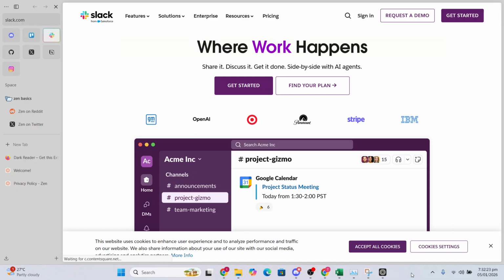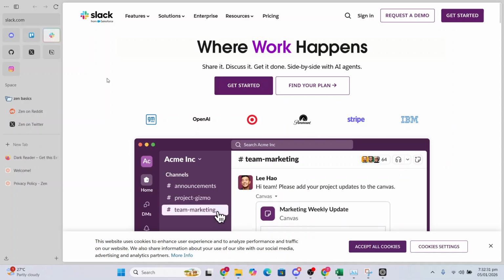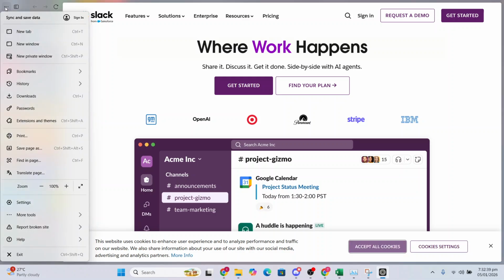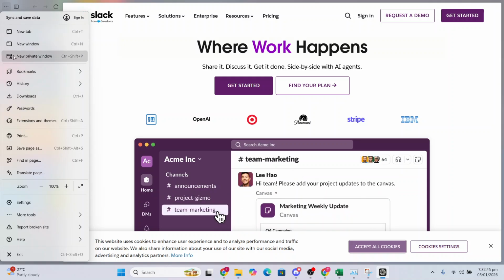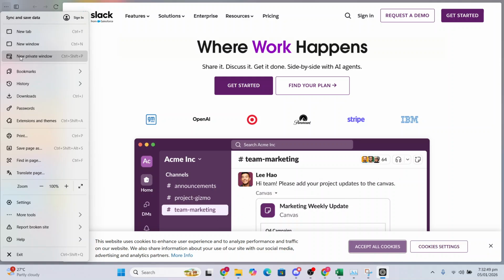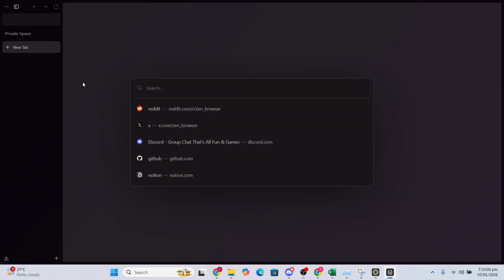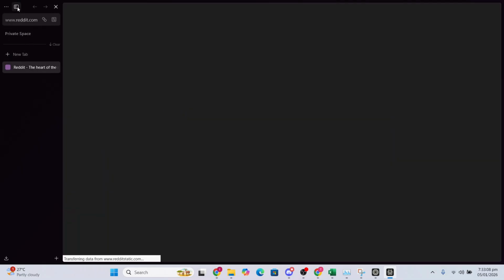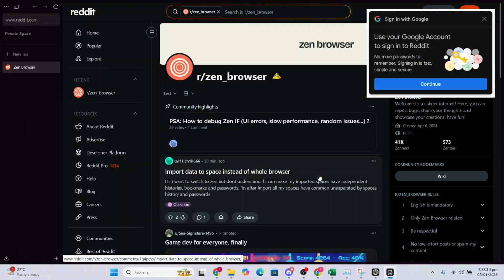How To Go Incognito On Zen Browser (Easy Guide)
In this video, you’ll learn How To Go Incognito On Zen Browser step by step and browse privately with ease. This Zen Browser tutorial shows how incognito mode works in the Zen web browser, helping you keep your browsing history, cookies, and site data private.

We’ll also cover useful Zen Browser tips and Zen Browser tricks, along with everyday features like how to pin a tab in Zen Browser, how to pin tabs in Zen, and how to find pinned tabs in Zen so you can manage your tabs even while using private browsing.

This Zen Browser guide works on Zen Browser Windows and Zen Browser Mac, making it perfect for anyone exploring Zen Browser 2025. If you’re new to Browser Zen or want a quick privacy walkthrough, this video gives you a clear, simple Zen Browser review of incognito mode and essential features.